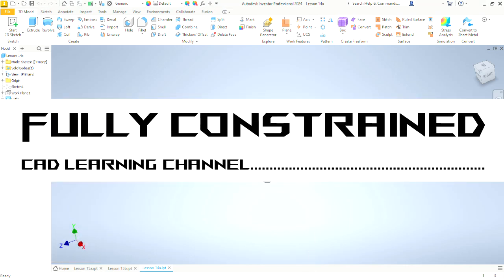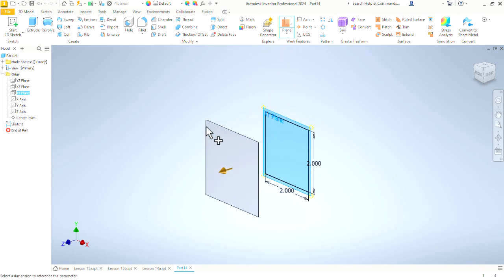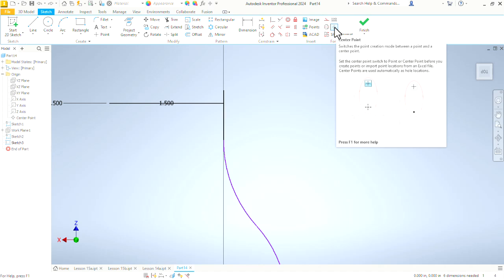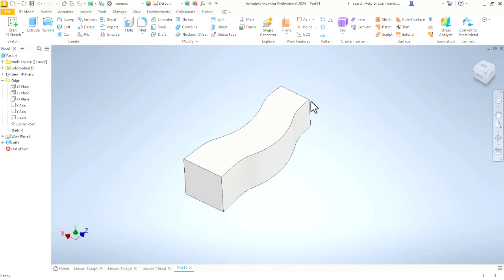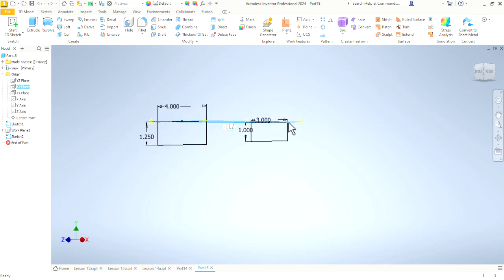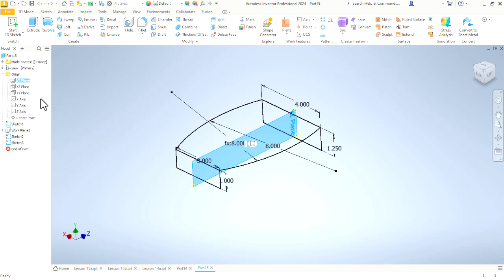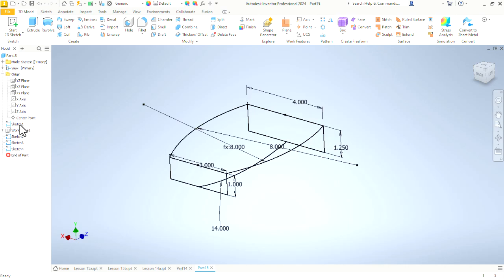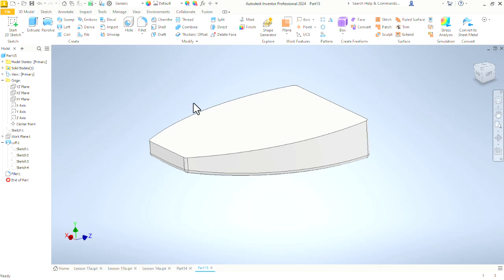Lesson 15 - Create Parts with Loft 2/3 - Autodesk Inventor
Add more control to Lofts by using rails.